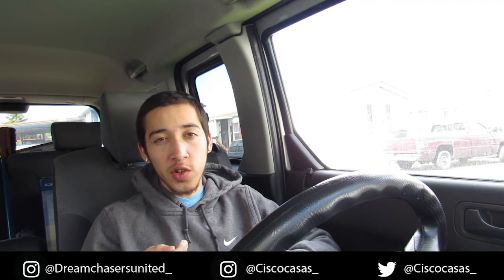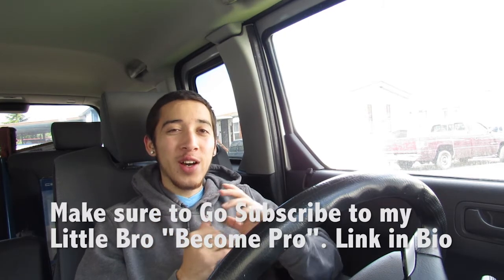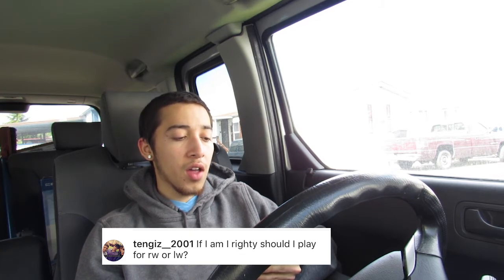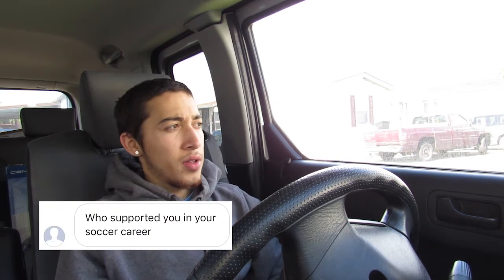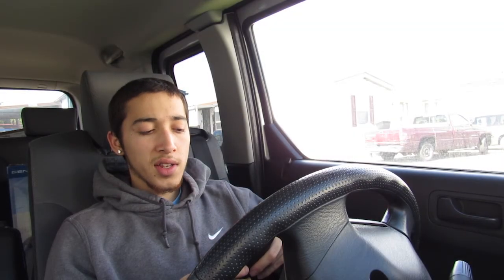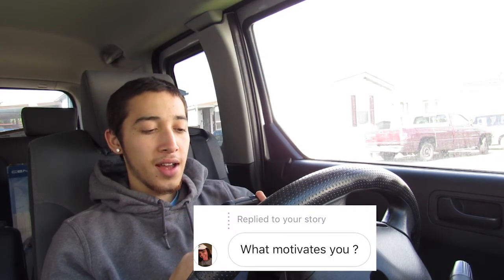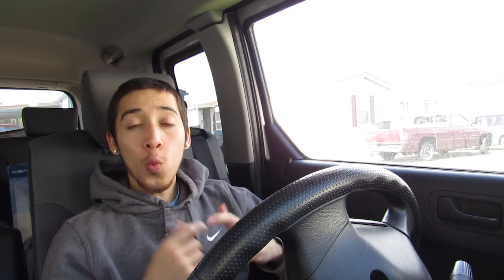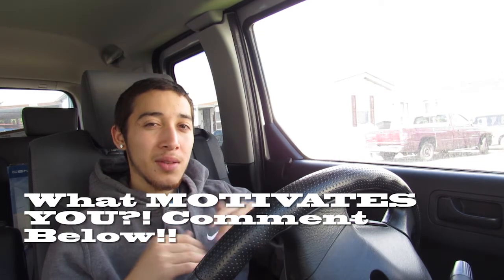Soccer Q&A - playing for fc barcelona, my motivation in football, and my support system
What is up Dream chasers! For today's video I will be answering your Instagram questions. Soccer Q&A, how I'd like to play for fc barcelona, my motivation in football, and who's a part of my support system.